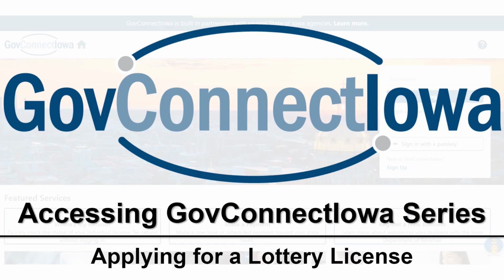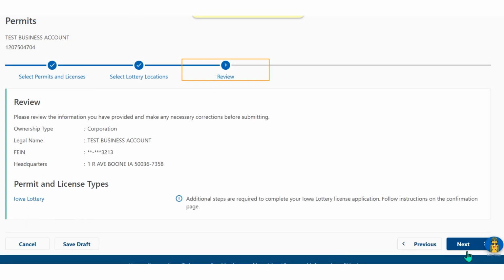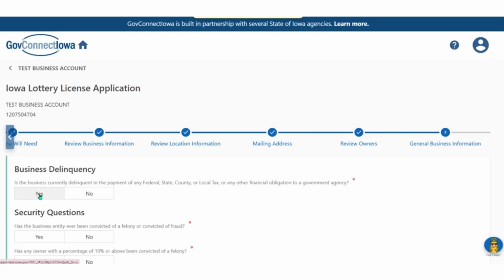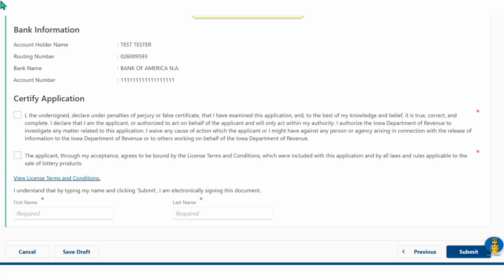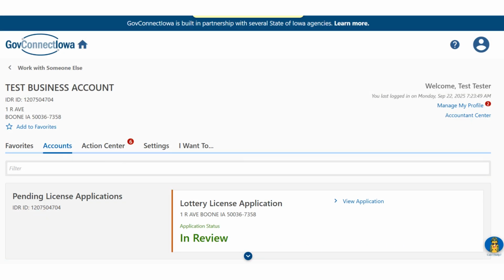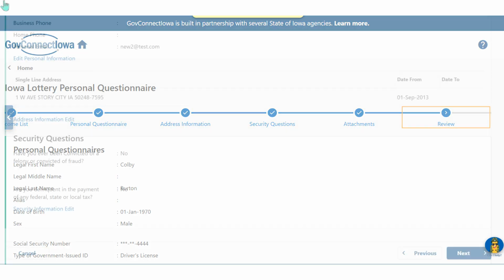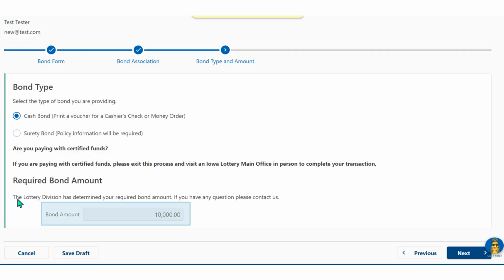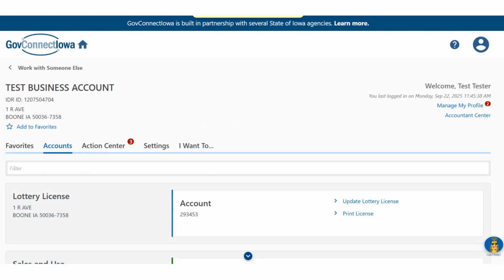Accessing GovConnectIowa Series: Applying for a Lottery License